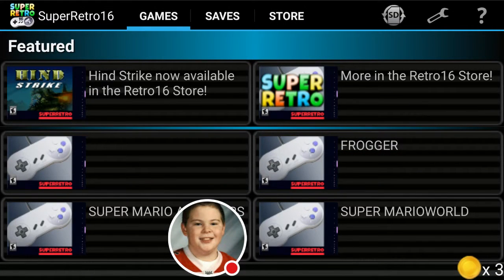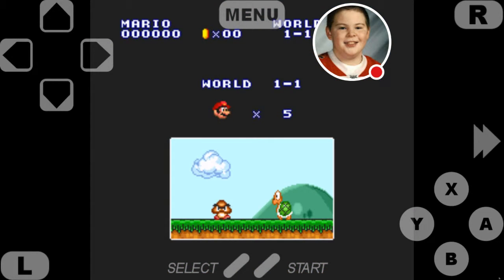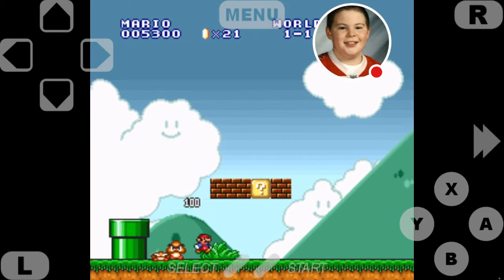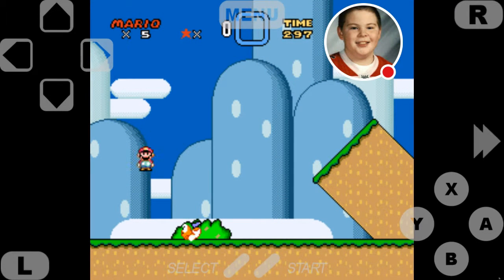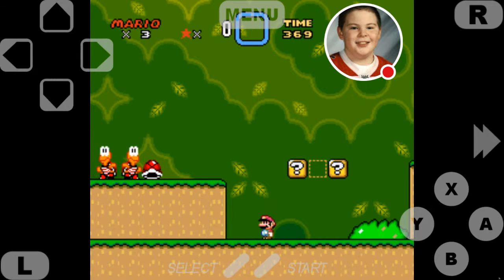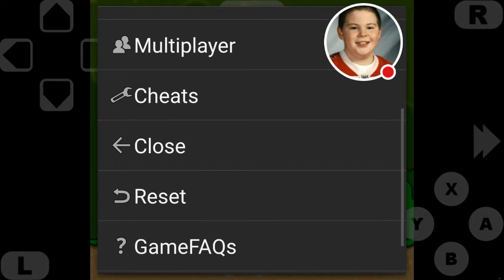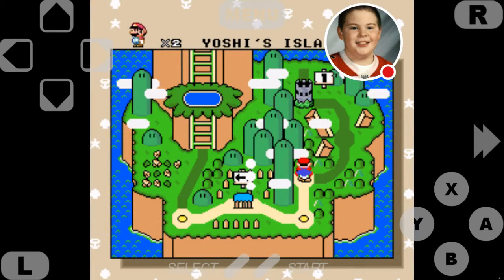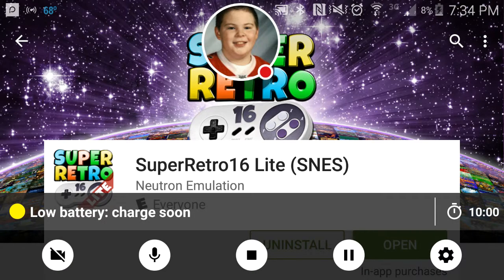SNES Games on Android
Credits: Super Mario All Stars and Super Mario World are owned by Nintendo

Super Mario All stars developed and published by Nintendo

Super Mario World Developed and published by Nintendo

Super Retro 10 Lite emulator provided by Neutron Emulation